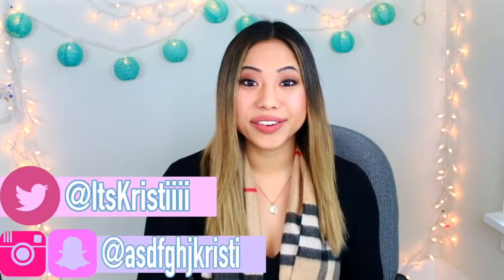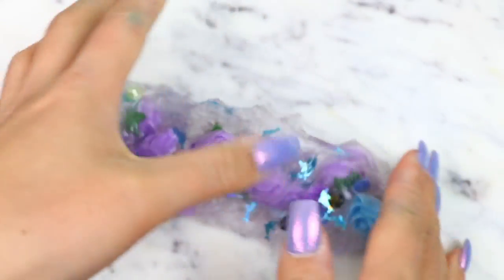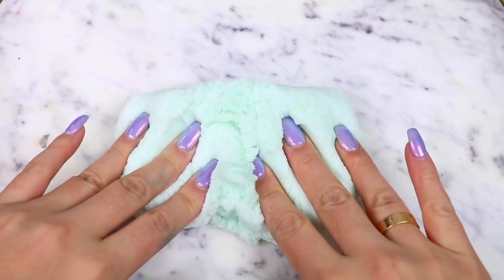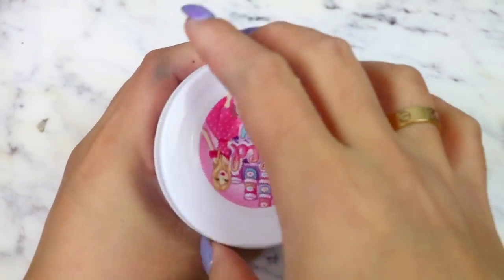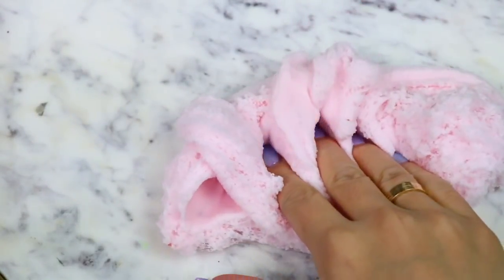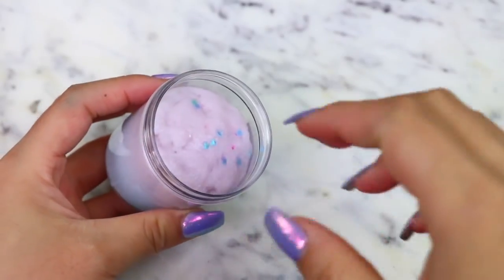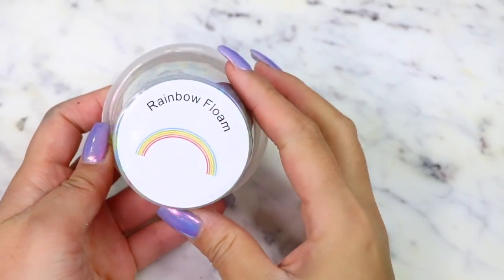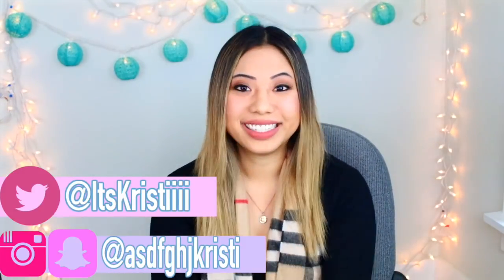100% HONEST FAMOUS VS UNDERRATED SLIME SHOP REVIEW !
❀ Hi Krystals!
❀ I am BACK with another 100% honest Famous vs Underrated Slime Shop Review!
❀ THUMBS UP this vid for a PART 3!!
♡ T W I T T E R ➜ @itsKristiiii
♡ I N S T A G R A M ➜ @asdfghjkristi

SLIME SHOPS IN THIS VID!